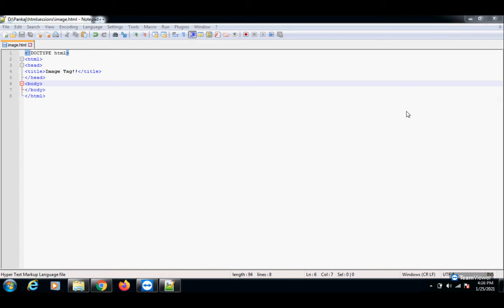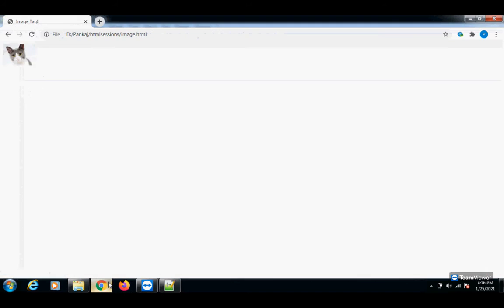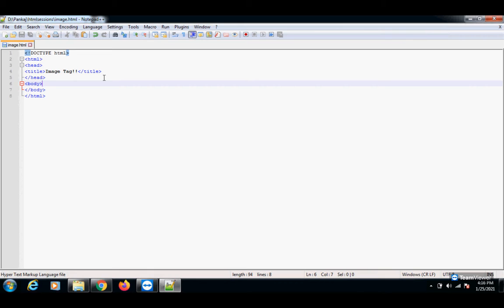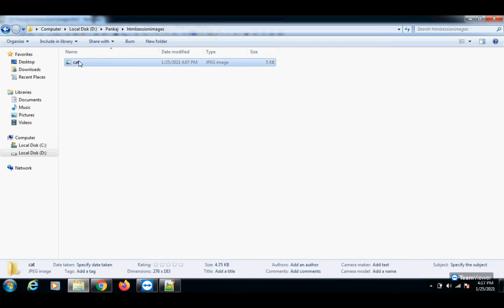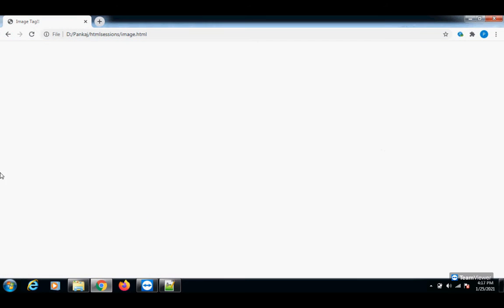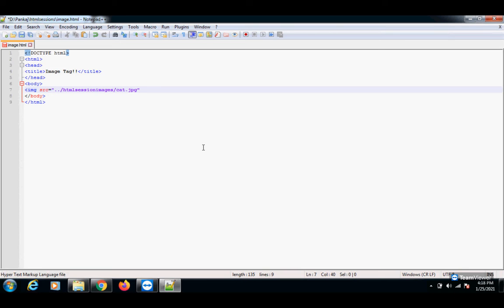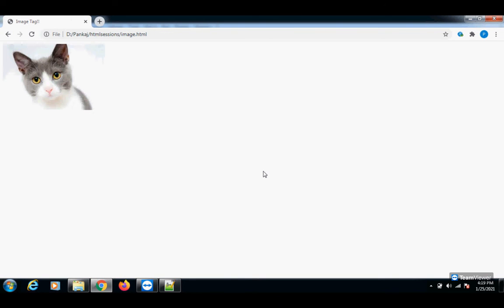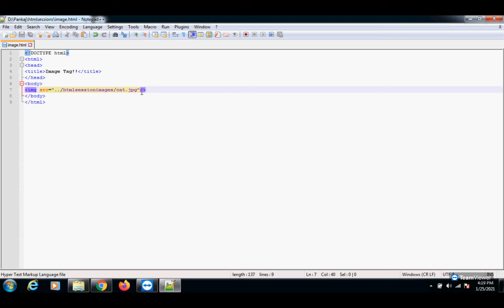HTML5-ImageTag (img,src,alt)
Part5-HTML5-Introduction ImageTag